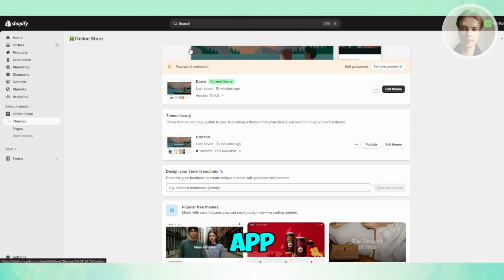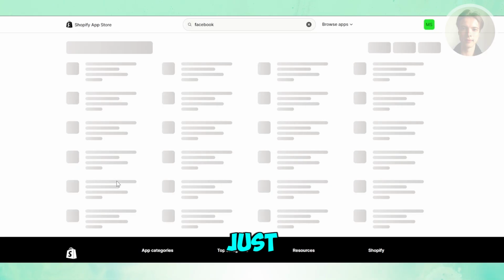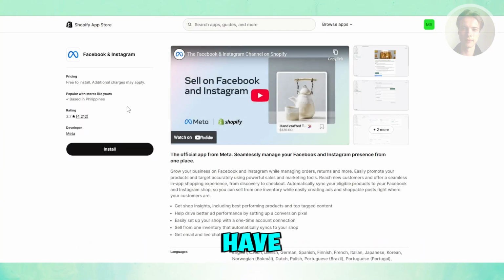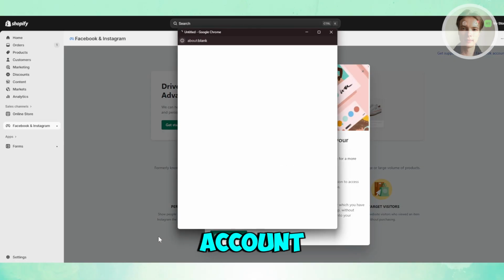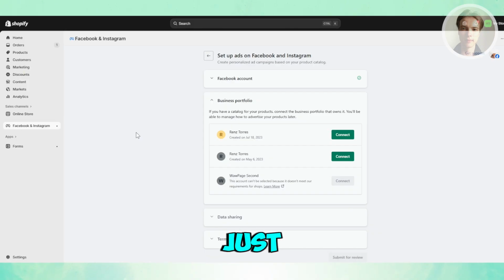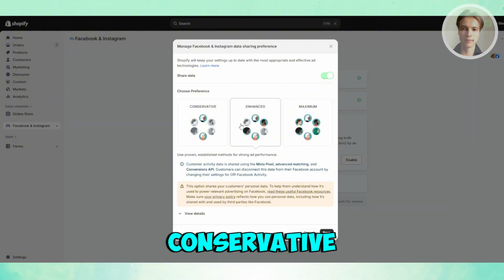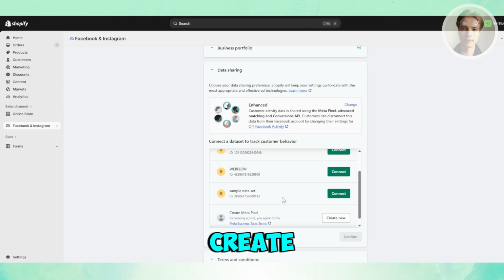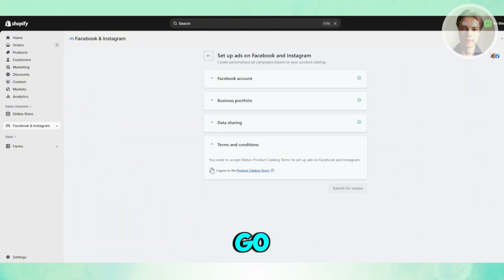How To Connect Facebook Pixel To Shopify 2025 | Step By Step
If you want to be able to connect Facebook Pixel to Shopify in 2025, then this video will be perfect for you!